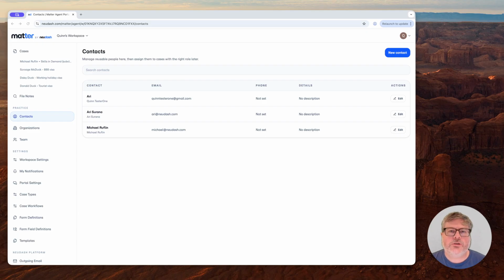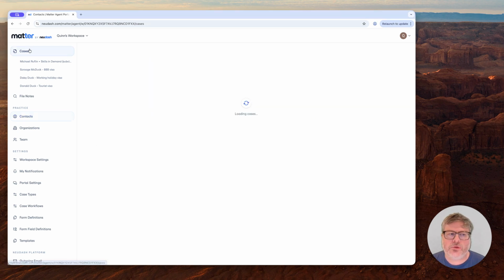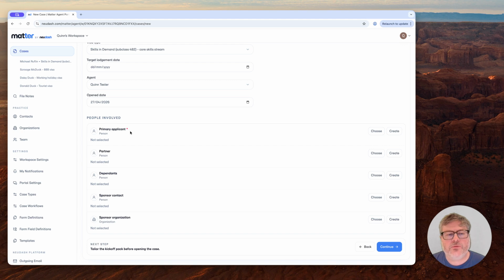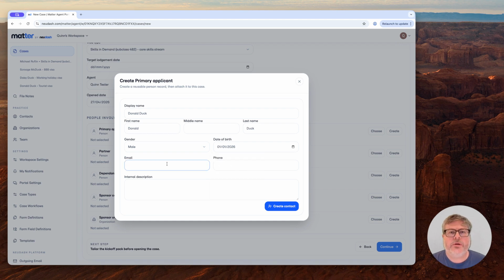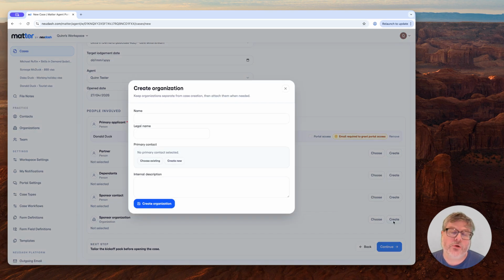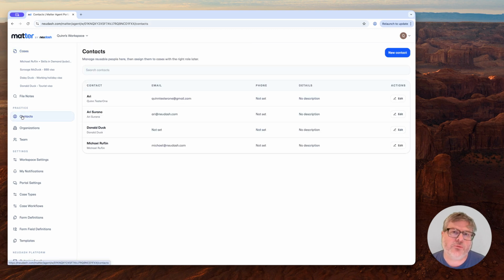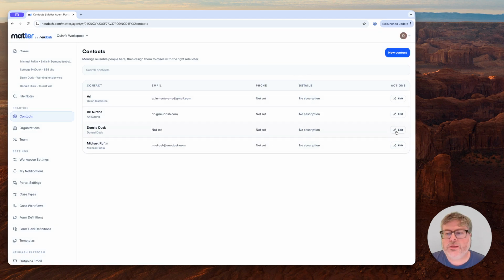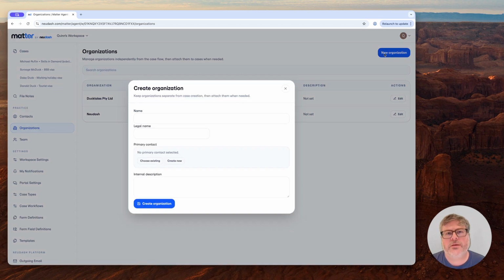Manage contacts and organizations in Matter - Neudash walkthrough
Quick walkthrough showing how contacts and organizations work in Matter by Neudash. It covers adding people and sponsor organizations during case creation, then finding and editing those records from the practice sidebar.

Recorded as a short Neudash feature walkthrough.